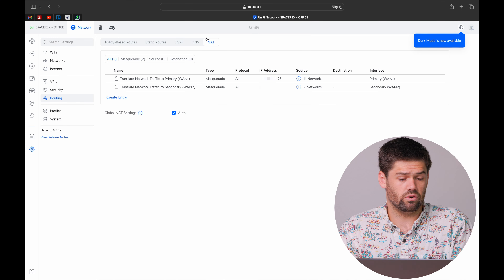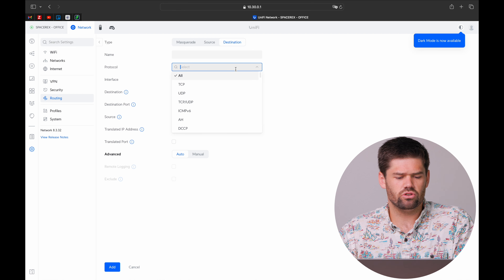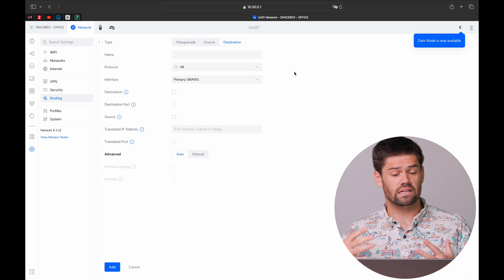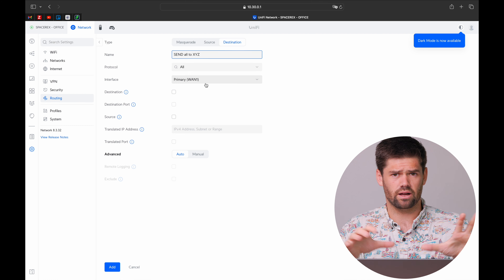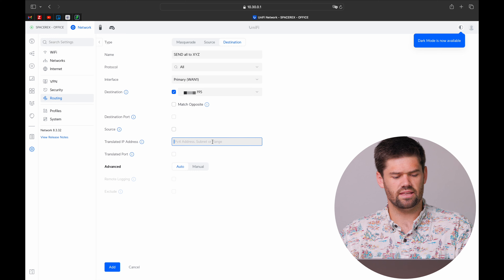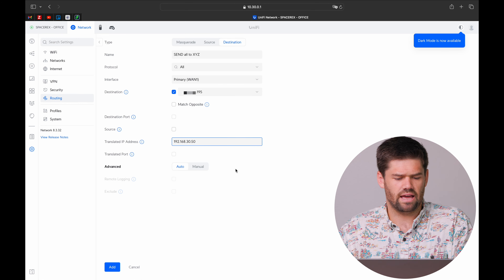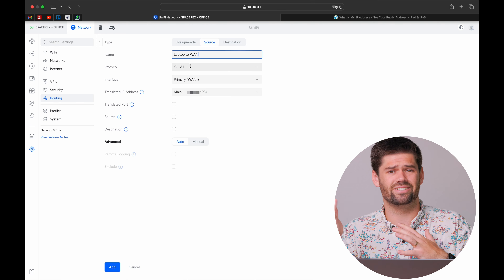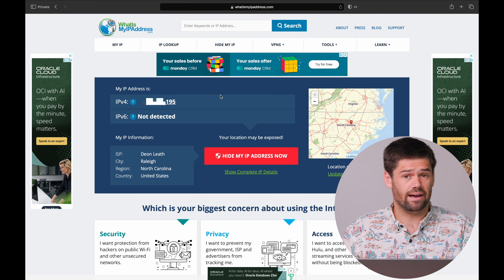Finally Added - How to Setup NAT (1:1 / Source / Destination) on UniFi Dream Machine